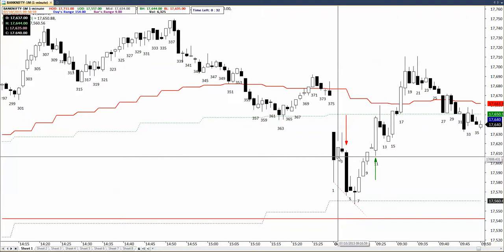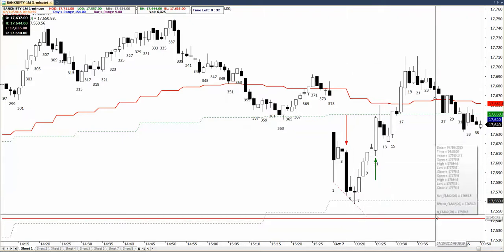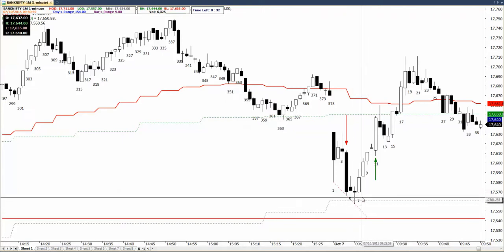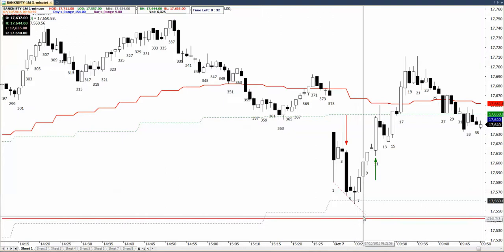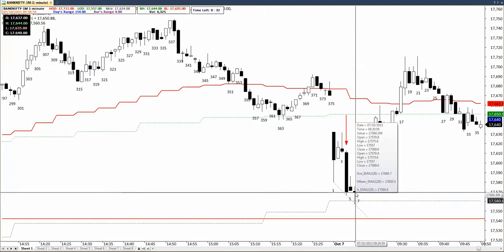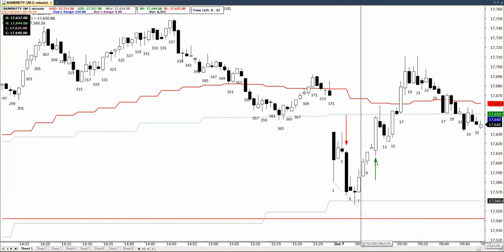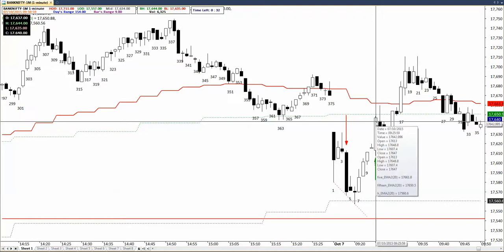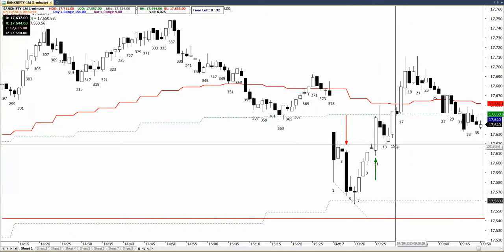Bank NIFTY 07 Oct 2015 - Maknig Money in 30 mins of price action trading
Bar by bar analysis using 1 min chart. I hope it helps.